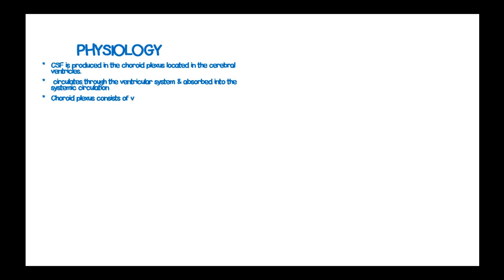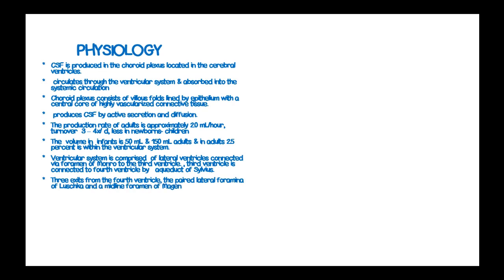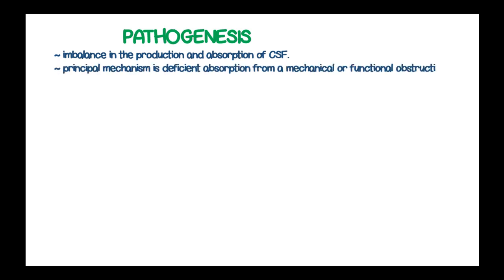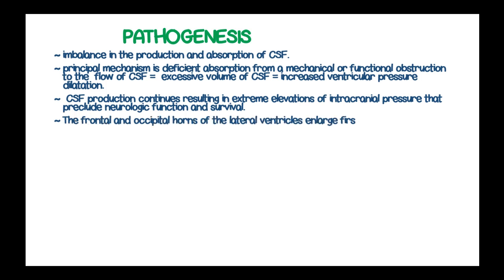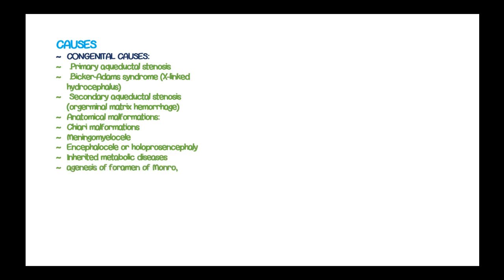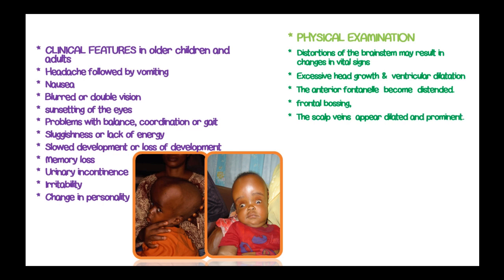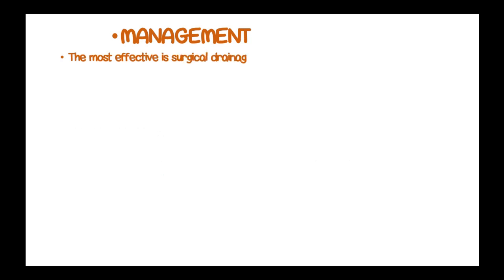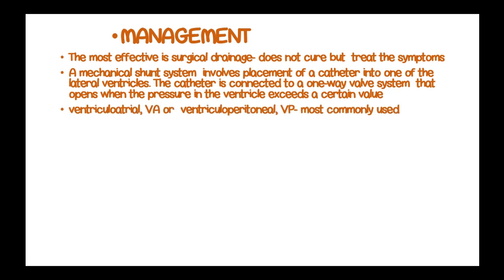Hydrocephalus (Hydrodynamic CSF disorder)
Hydrocephalus refers to  a disorder in which the cerebral ventricular system contains an excessive amount of cerebrospinal fluid (CSF) and is dilated because of increased pressure

In this video you will learn about the causes, pathophysiology, clinical features ,diagnosis and treatment of hydrocephalus.